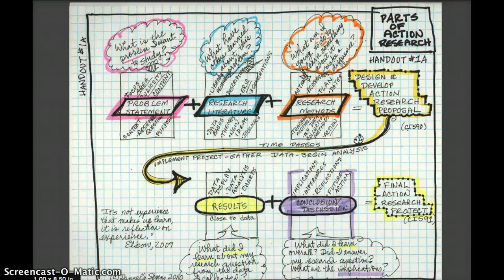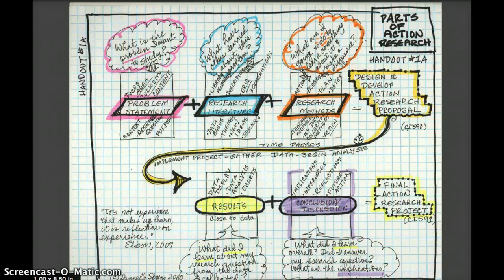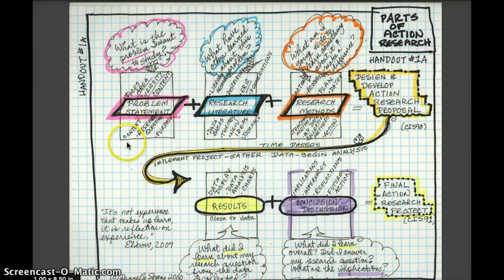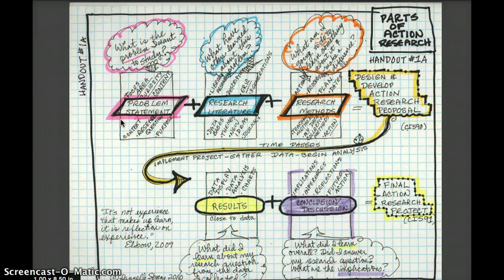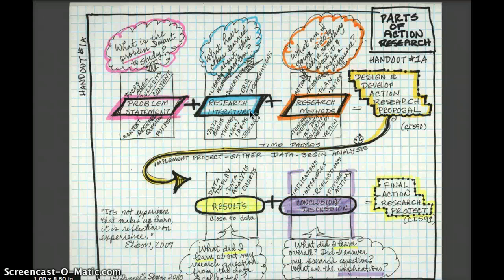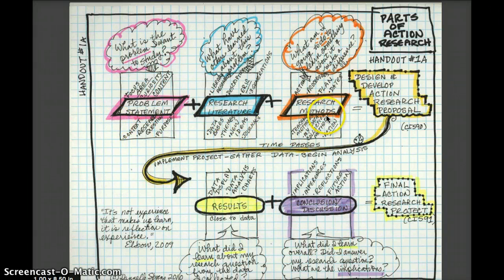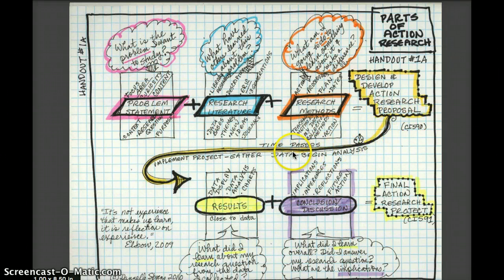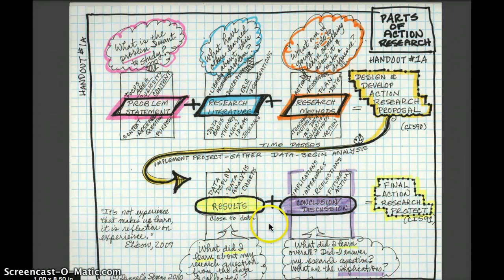CI590FivePartsofAR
Going over the Handout#1A on the five parts of action research.